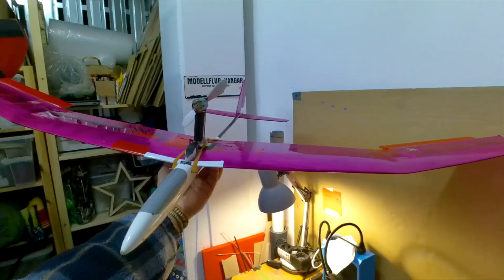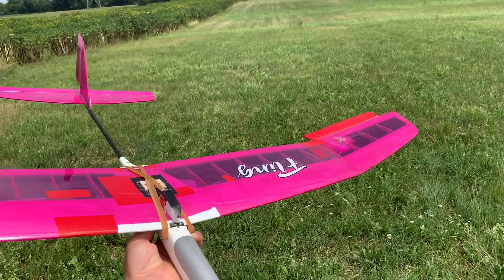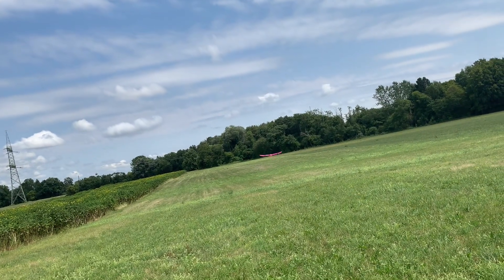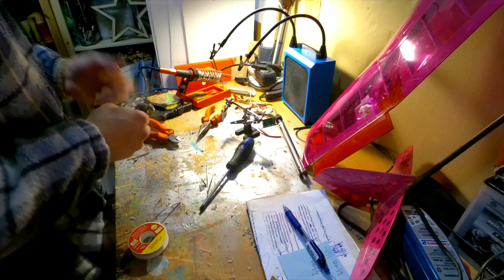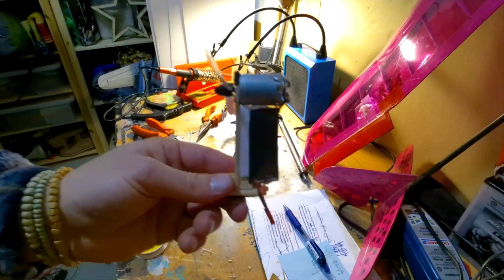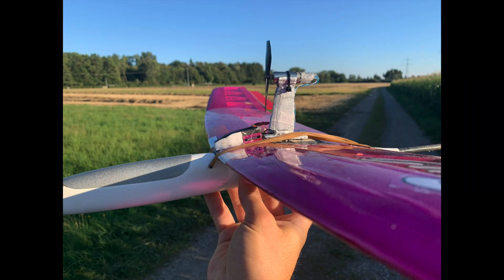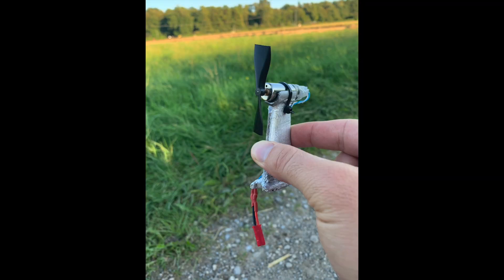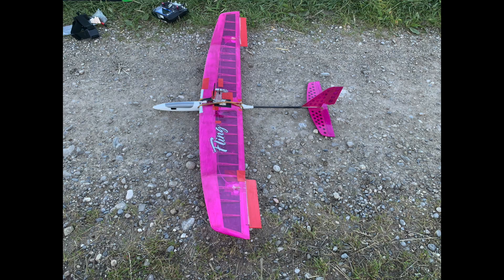Ultralight RC plane motor mount DIY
In this video, I build an attachable RC plane motor mount DIY style with a DC280 motor. The DIY motor mount can be attached easily to this ultralight RC plane glider. The plane weighs 300 grams and has a wingspan of 1200mm. I used a 2S 600mah Lipo pack.

0:00 Intro
0:08 Idea
0:19 Glider
0:26 Wing adjustments
0:47 Docking station
1:10 Cables
1:18 Final steps
1:31 DC280 replaced by N60 motor